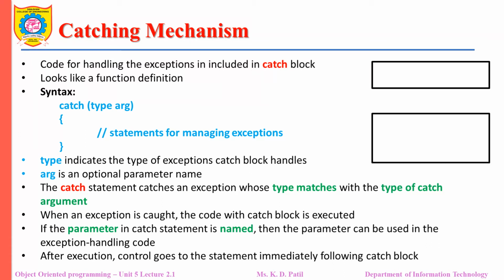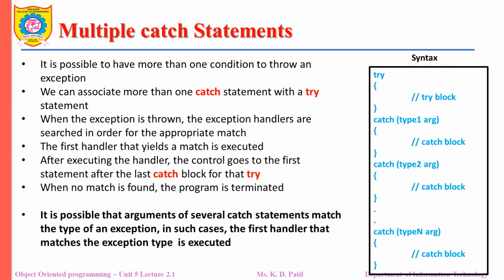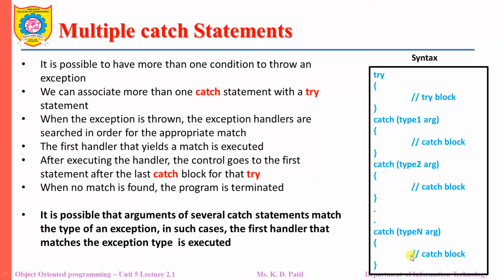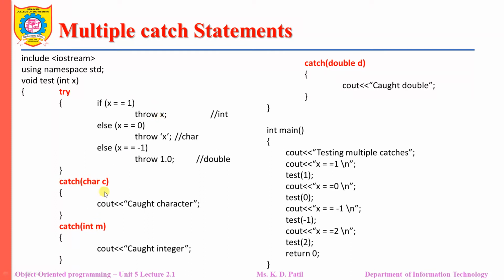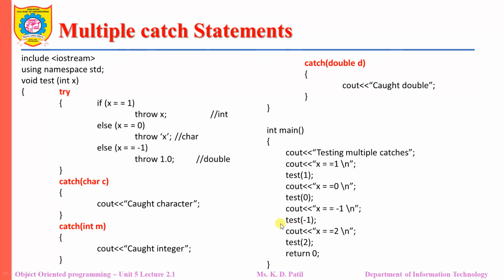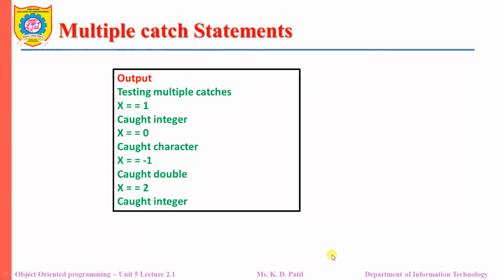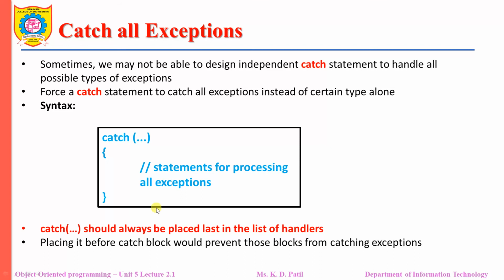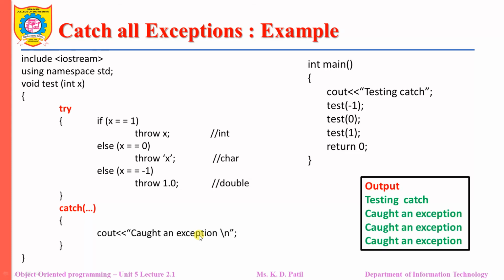Unit 5 Lecture 2.1.2: Catching mechanism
Multiple catch statements
Multiple catch statements: Example
Catch all exceptions
Catch all exceptions: Example